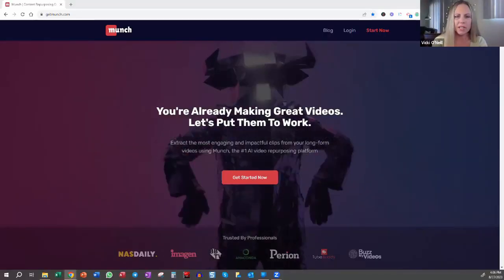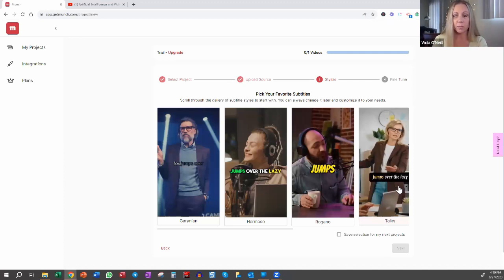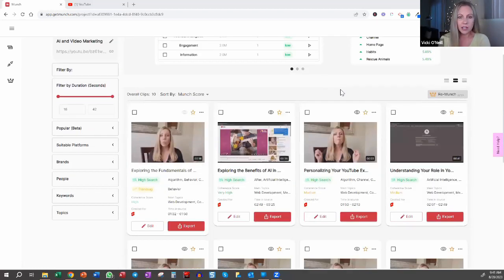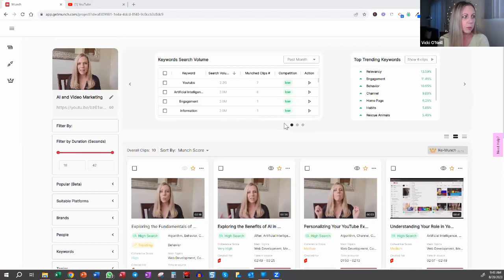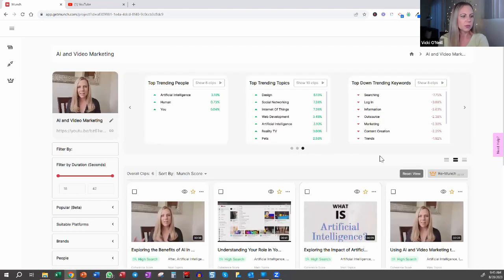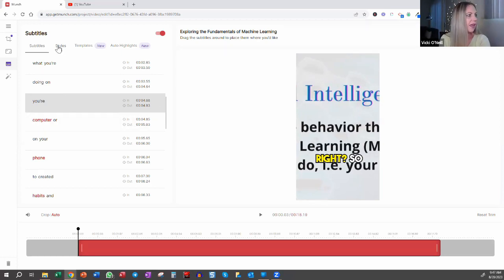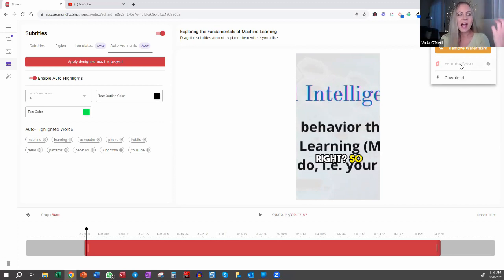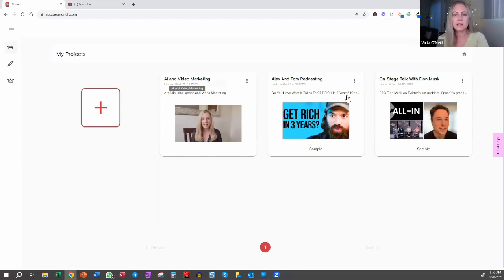HOW TO Repurpose YouTube Videos into YouTube IN SECONDS 🎉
Repurposing long form video content into short form video content in seconds has never been easier than with this AI Video Tool. Use this link to get started*

You use Munch. With only a few clicks, you can have any long form video sliced and diced into short video clips.

There is flexibility with the short video content length, caption formats including Hormozi style captions and using your brand colors.

Taking your long form video content and creating short form video clips that you can use on any of the short form video platforms has never been easier than with this AI Video Content Repurposing Tool.

In this video, I walk you through the entire process from creating an account to exporting you videos.

I also explain the various features once the Short Video Clips are created.

If you're looking to get in front of more of your ideal clients and you aren't leveraging short form video content, this is the time to do it.

AI is only making staying ahead of the competition harder. Now's the time. Use this link to get started:

RESOURCES I CREATED FOR YOU:
🛠 AI + Video Acceleration Toolkit:

Not sure you're ready to take the next step with videos for your business? Take this Quiz to find if you are

More Vicki!